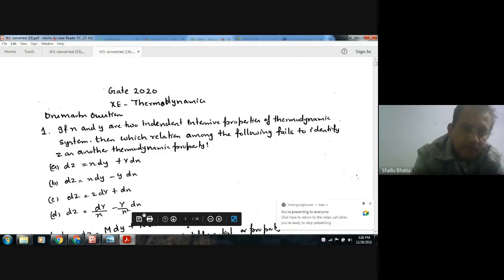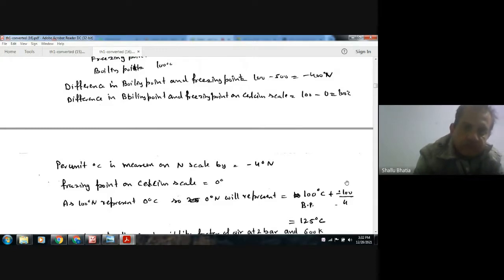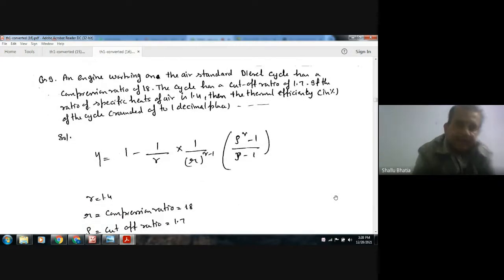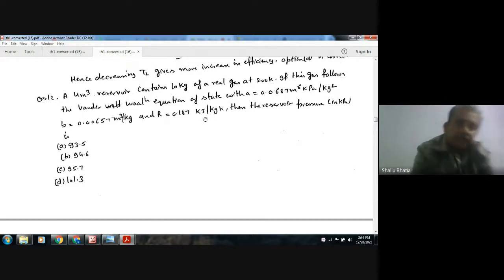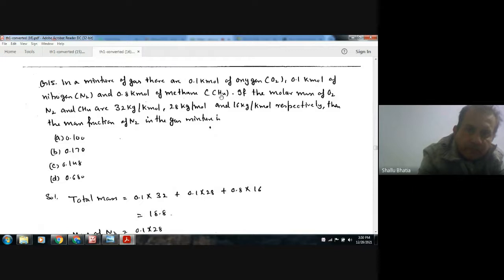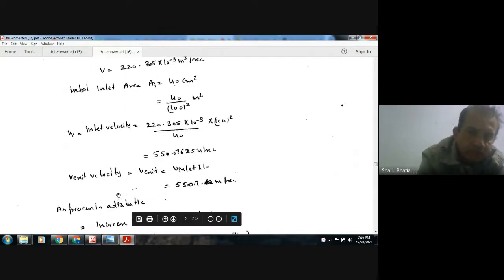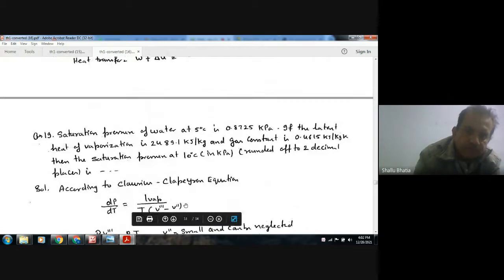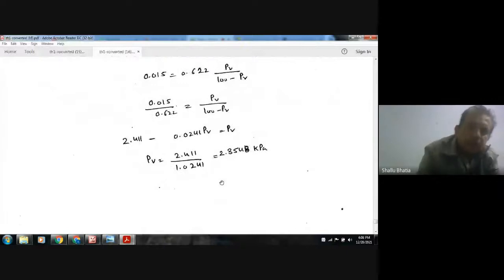gate XE thermodynamics 2020 solution